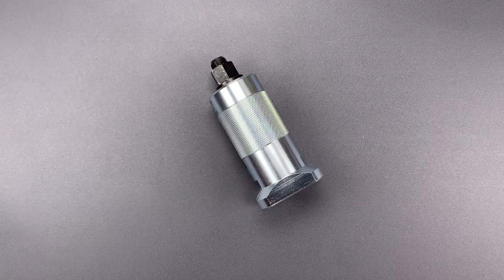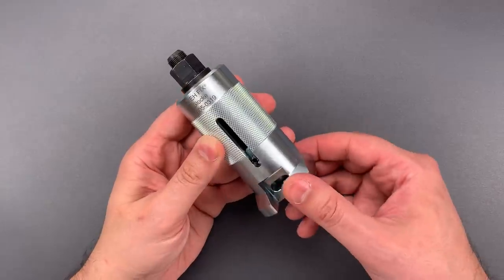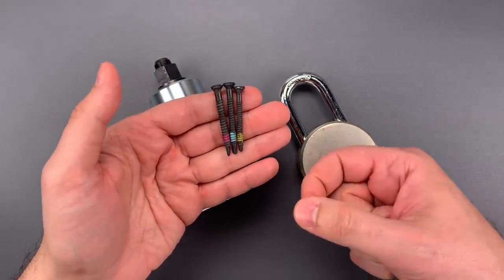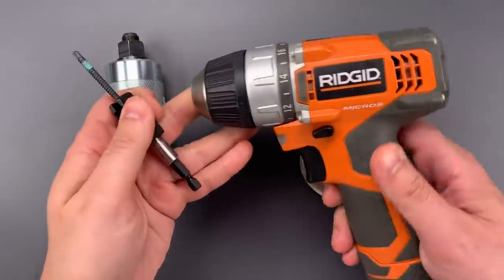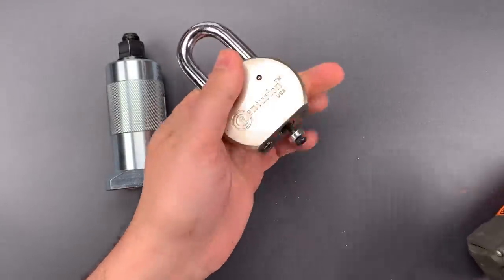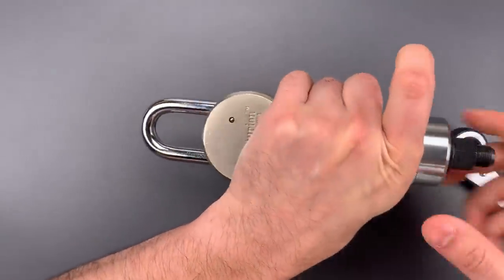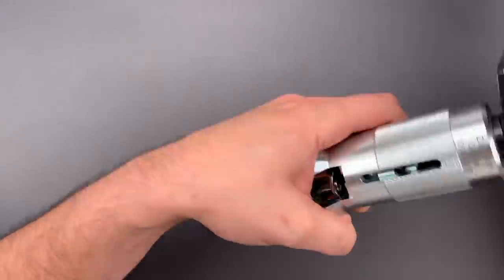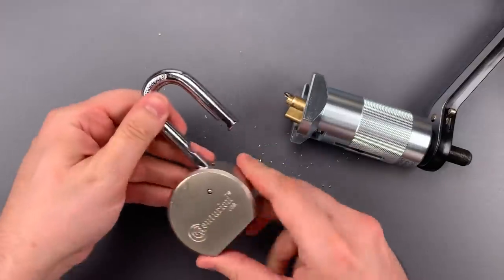[971] New Series: Zieh-Fix Core-Puller vs. Padlock